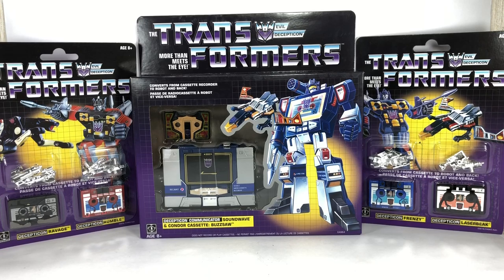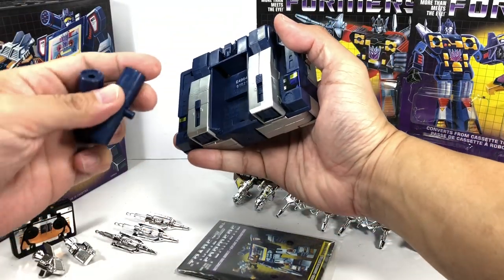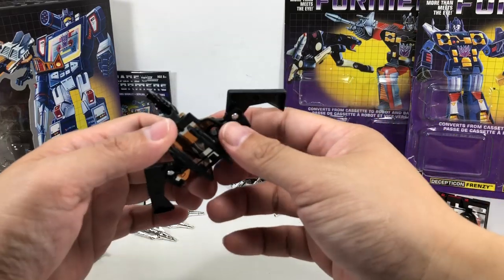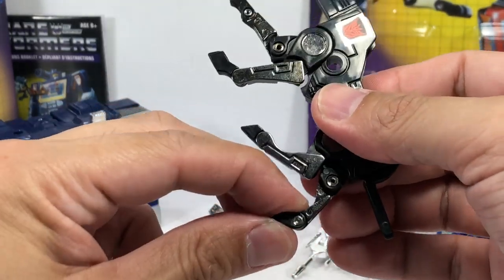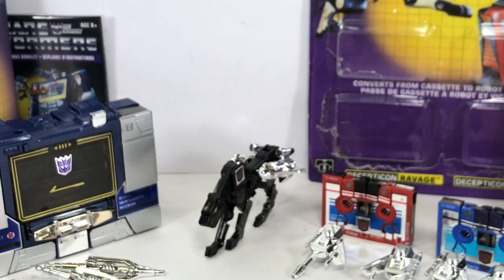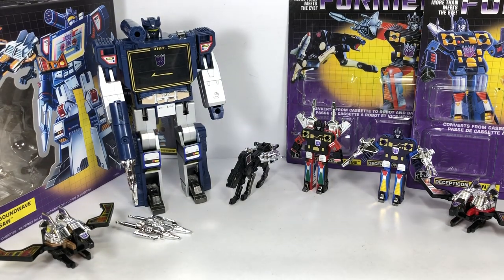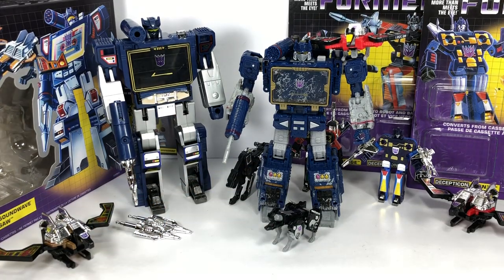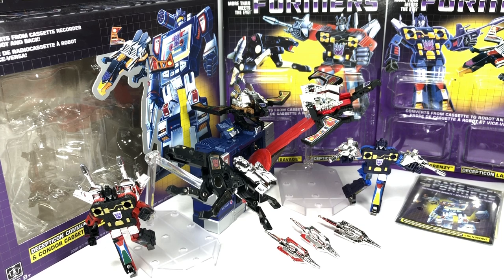Transformers G1 Re-Issue Soundwave Buzzsaw Laserbeak Ravage Frenzy Rumble Chefatron Review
Transformers G1 Re-Issue Soundwave Buzzsaw Laserbeak Ravage Frenzy Rumble Chefatron Review fxfranz